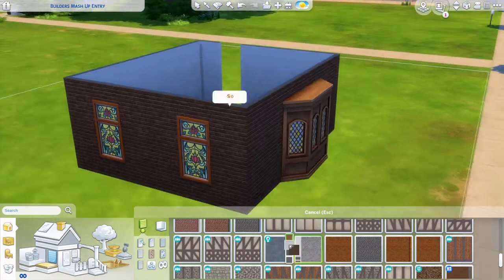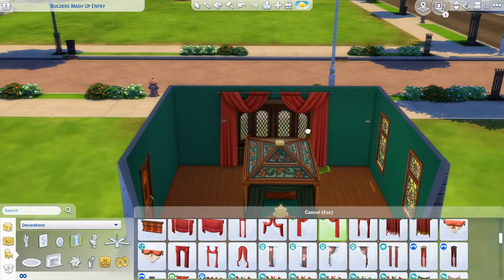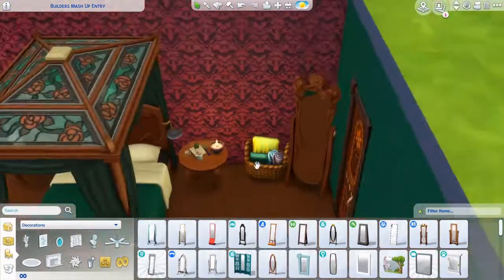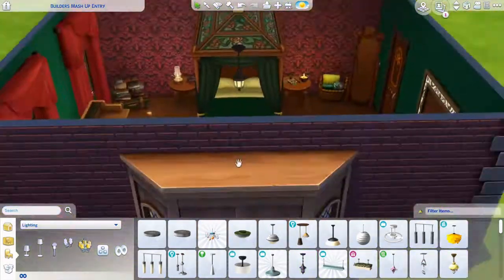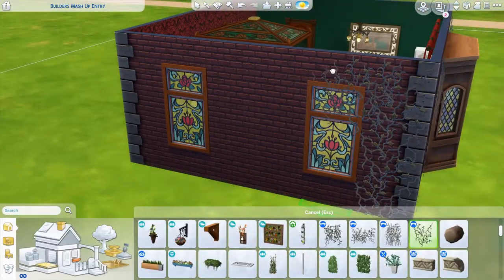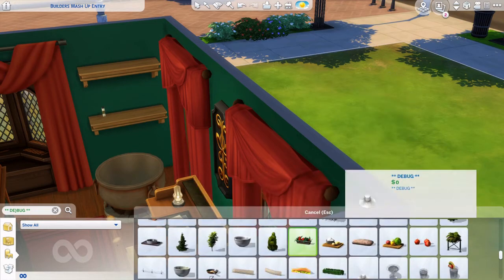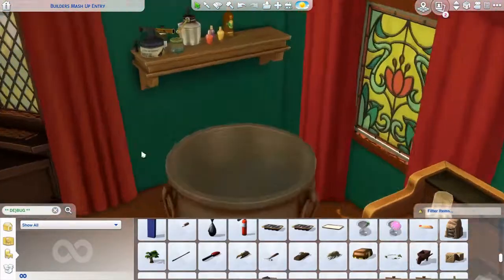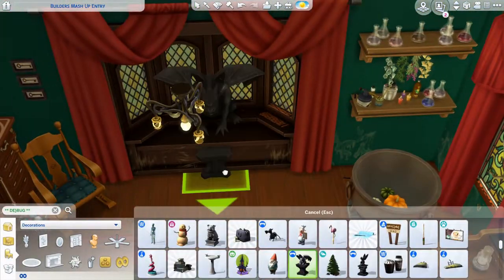Builders Mash Up! | Spooky Sims 4 Collab | Witch's Bedroom | Sims 4 Speed Build | No CC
I have another collab video today, but this time it's something a little different! The original shell was built by Eryn with a Y here on youtube, with each room being picked by members of her discord to decorate however we wanted for spooky season! Eryn will then put all the rooms back in the original build and we can see how they all fit together (or don't)!

I didn't really pull off the spooky vibe I was originally going for, but I am actually very proud of this build and the way my room turned out! How do you think I did?